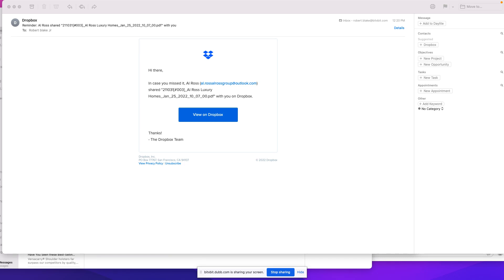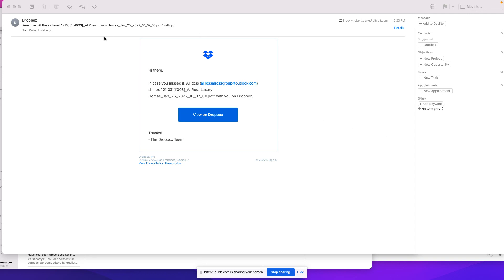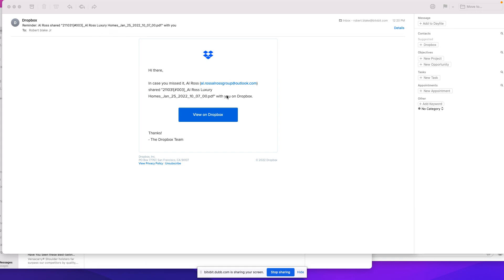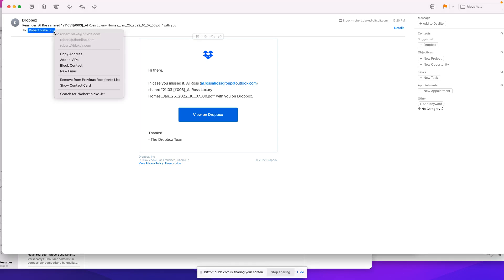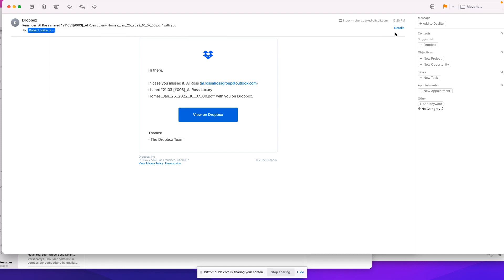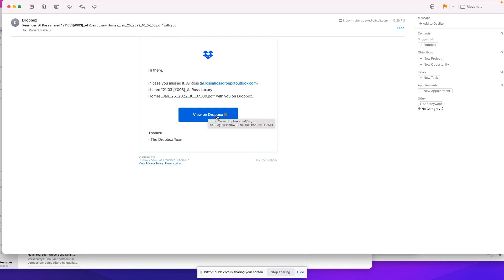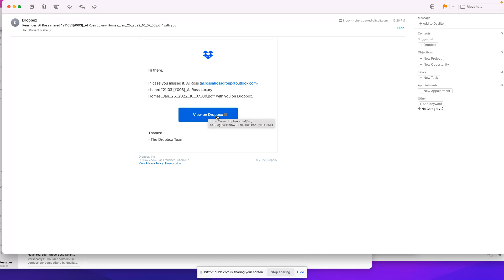Bad Emails Dubb on Jan 31, 2022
How to Spot a bad email - A video message from Robert Blake